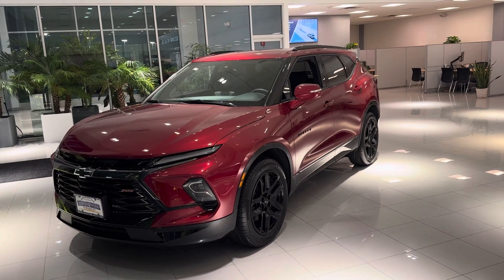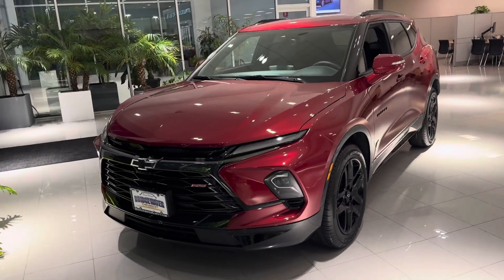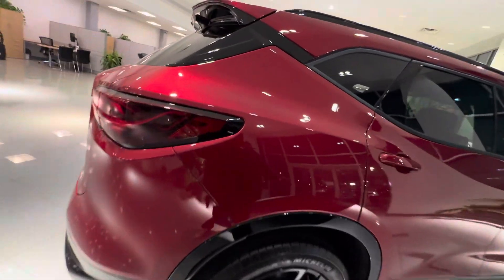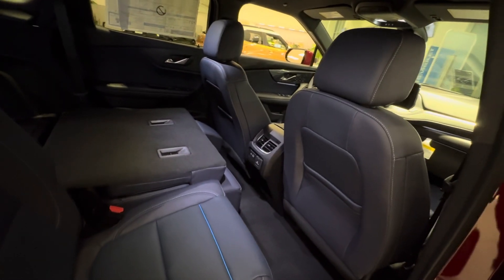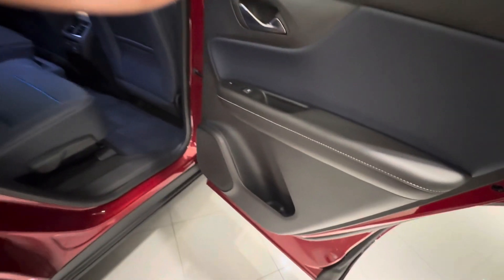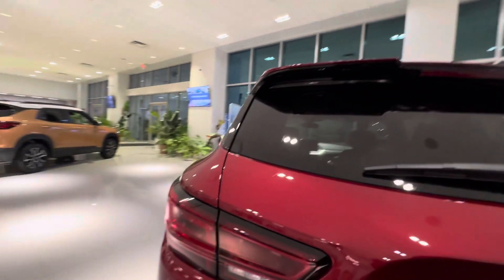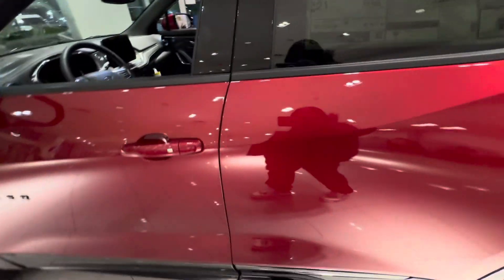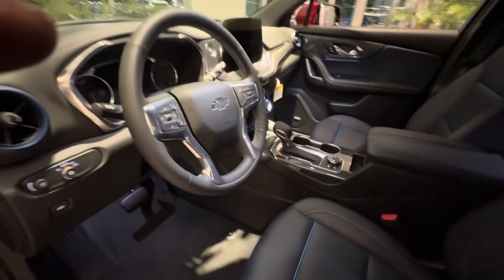January 30, 2024